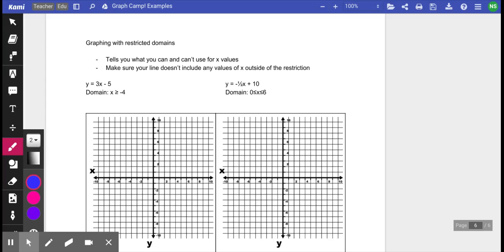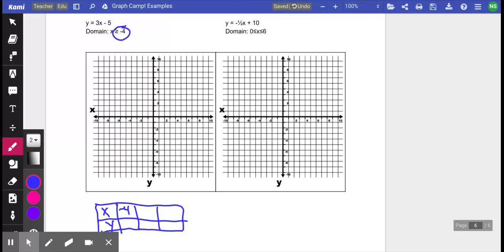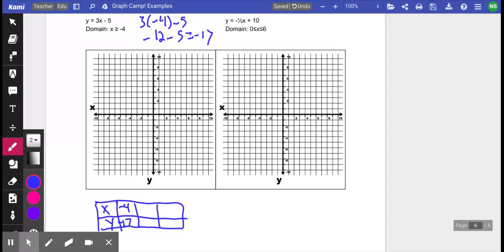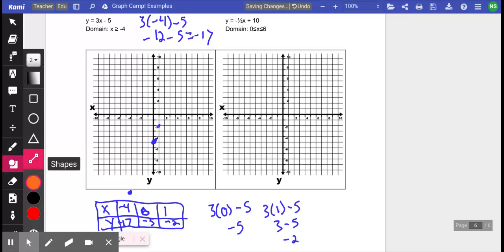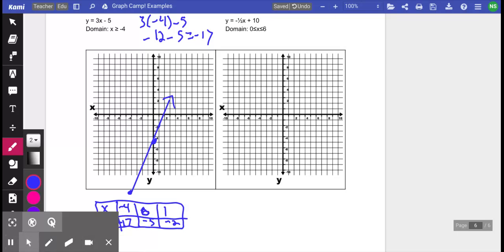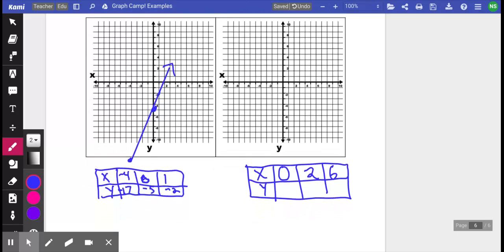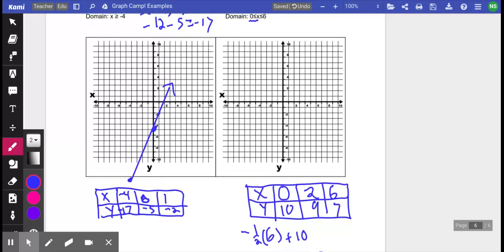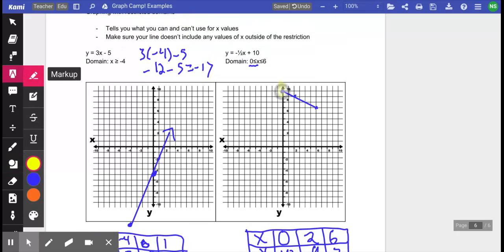Graph Camp Part VI